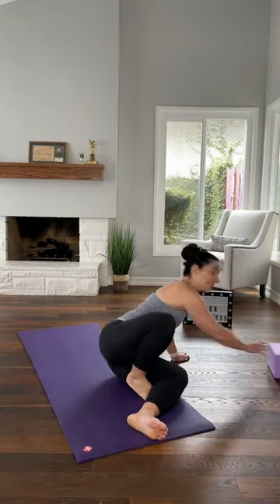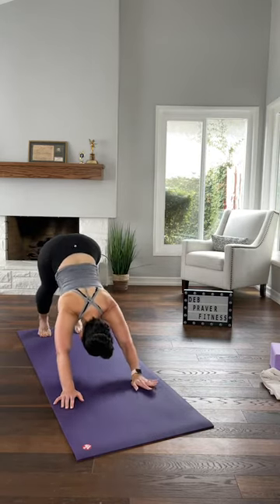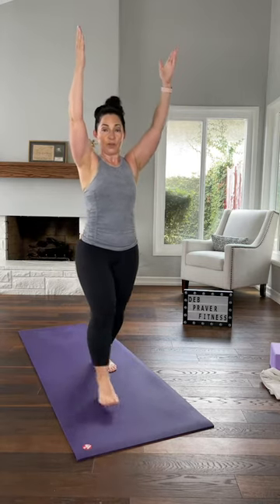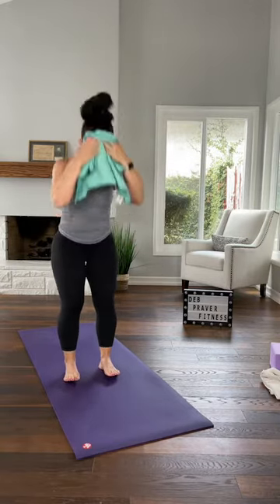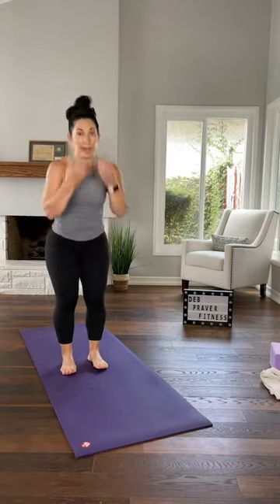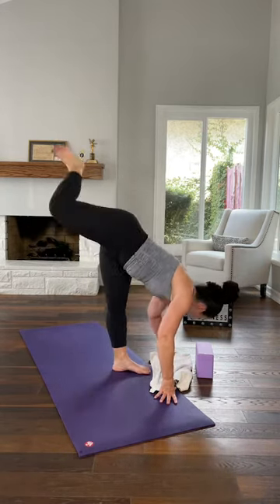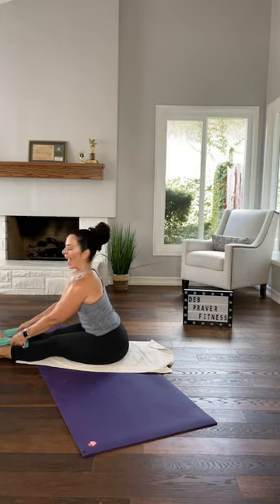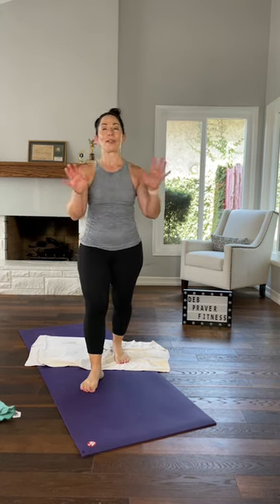Barefoot cardio conditioning 8/4/2021